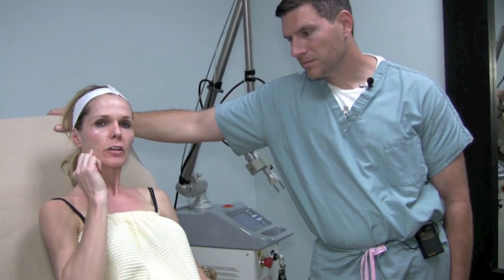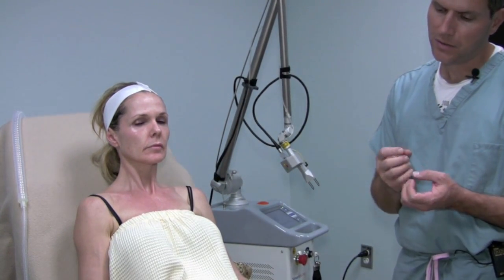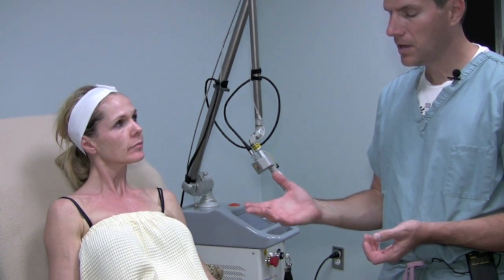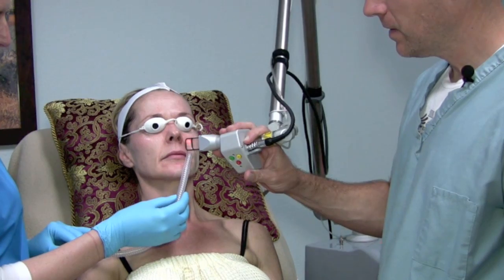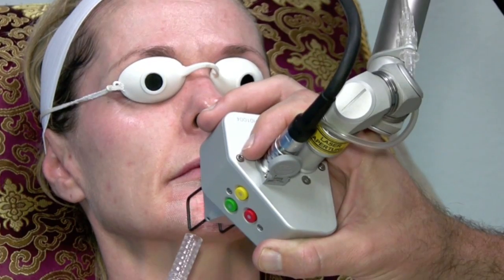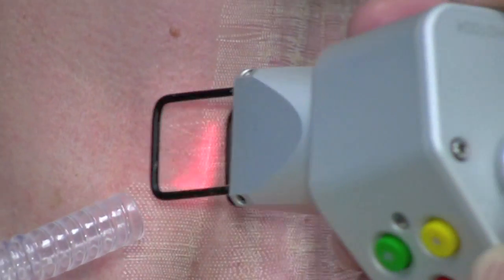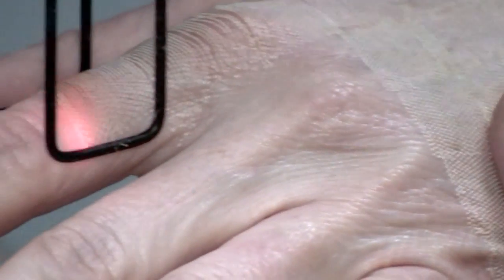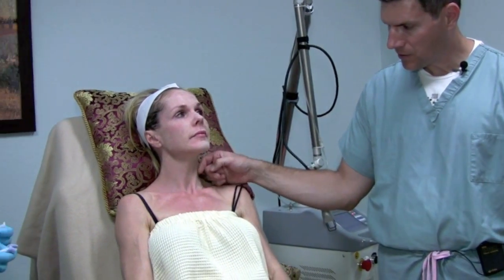Laser Resurfacing with CO2 Fractional Laser at Beleza Medspa Austin TX.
Lawrence Broder MD of BelezaMedicalSpa.com Austin TX performs a live Laser Resurfacing procedure using a CO2 Fractional Laser.  He demonstrates how laser skin resurfacing can erase sun damage and stimulate collagen resulting in skin tightening and rejuvenation. Also great for acne scars and stretch marks. Always free consultations!